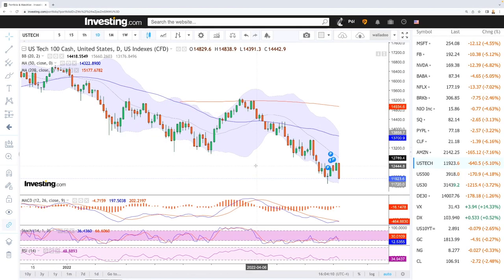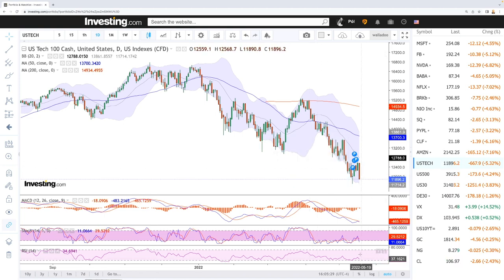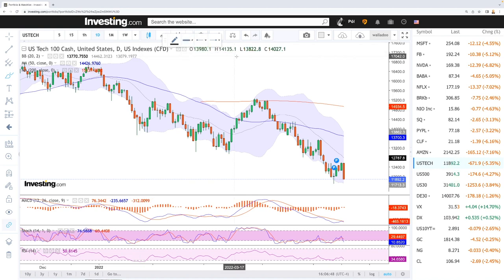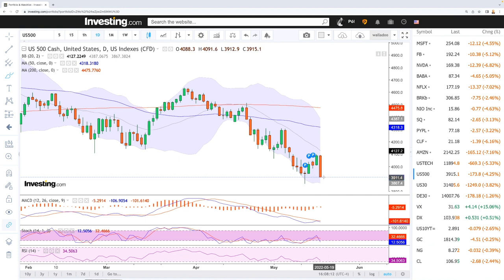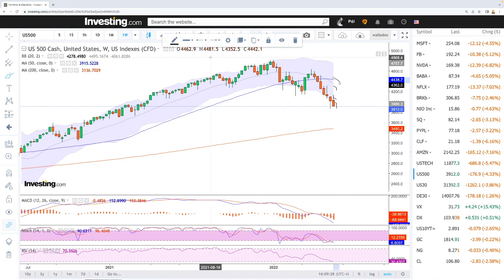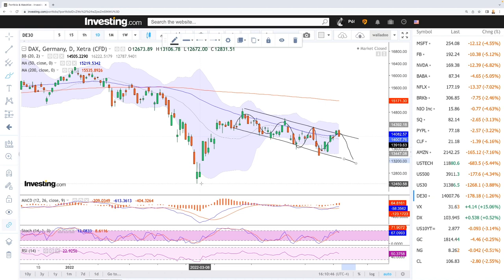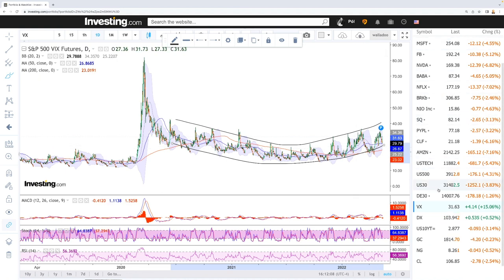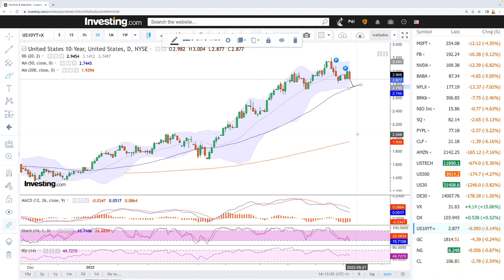Daily technical analysis S&P500, Nasdaq, DJ30, DAX, VIX for May 19, 2022